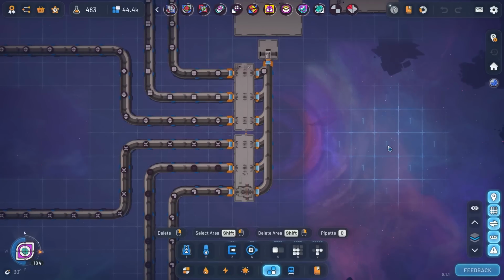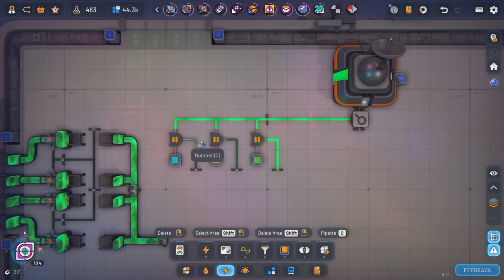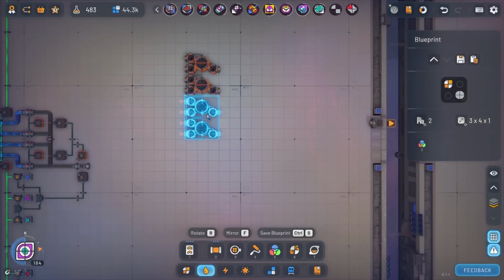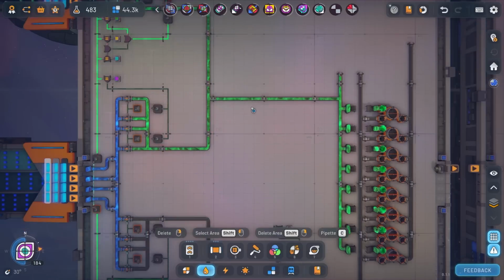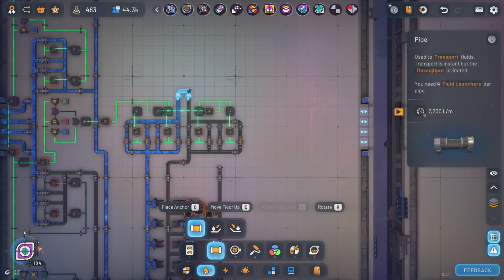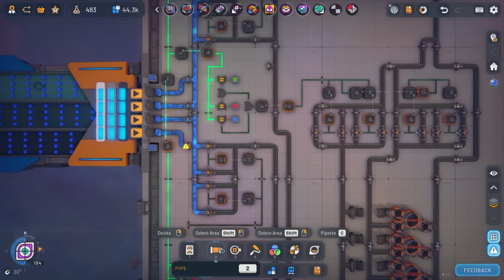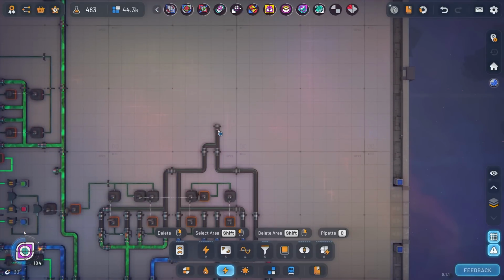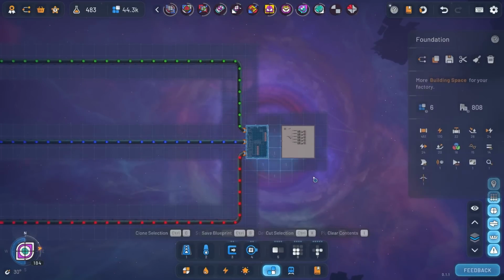Dynamic Color Mixing - Shapez 2 MAM EP02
Dynamic color mixing! Platform builds any secondary color or white on demand.

In Episode 2 of our Shapez 2: MAM (Make Anything Machine) series, we build a dynamic color mixing platform that takes in all three primary colors and automatically outputs the required secondary color or white based on input signals. This flexible system is a critical component of the MAM, enabling us to produce any colored shape on demand with minimal footprint and full automation. The foundation for full-spectrum production is now in place!

Here at dataengineerplays we aim to answer the question do data engineers/analysts make more efficient gamers? Can we play city builders and factory games in the most optimised and efficient way possible? Join us and let's find out together!